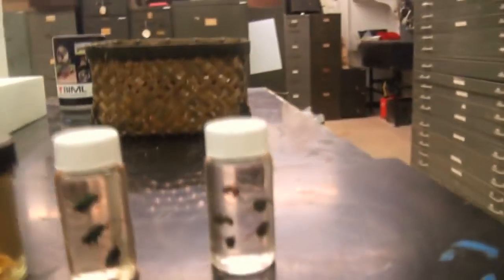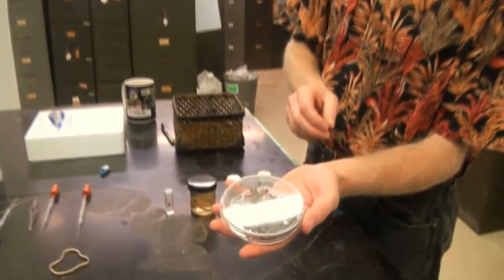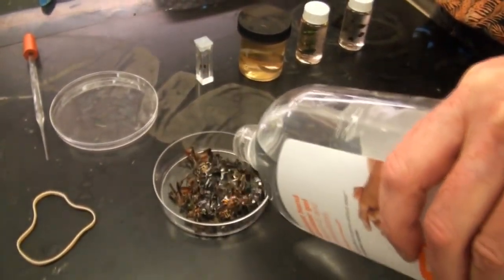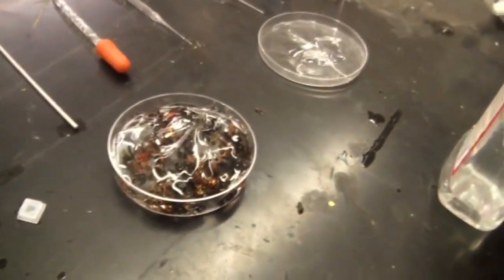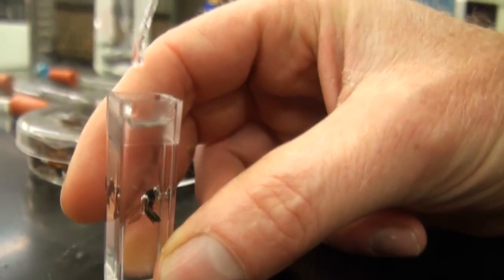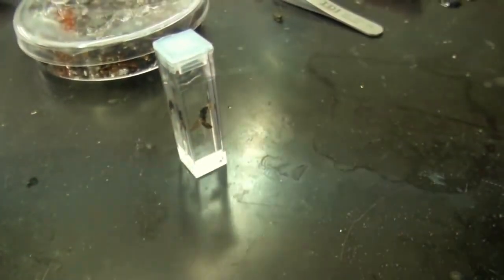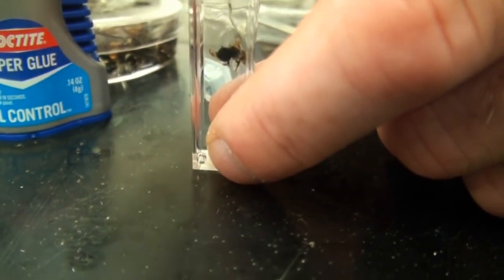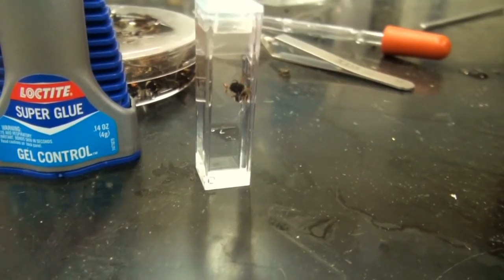PRESERVING BUGS WITH HAND SANITIZER!